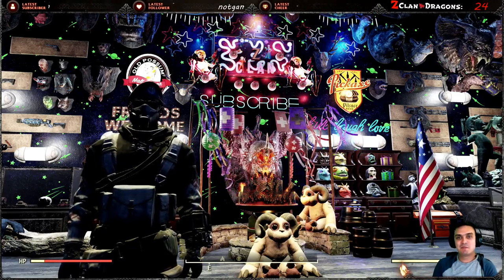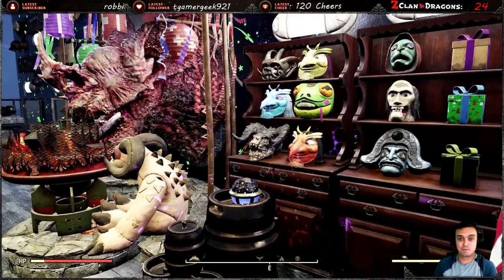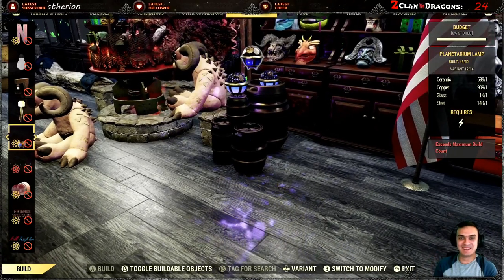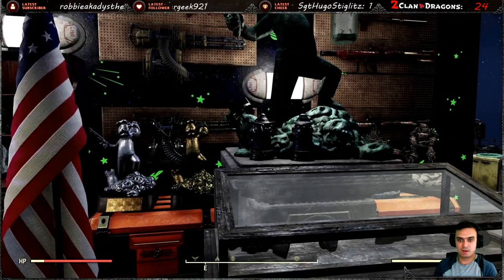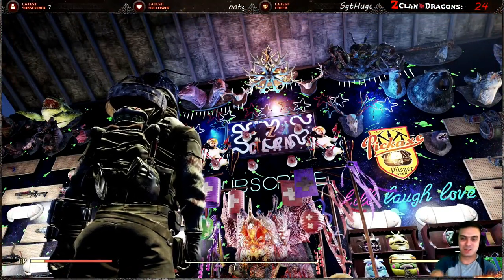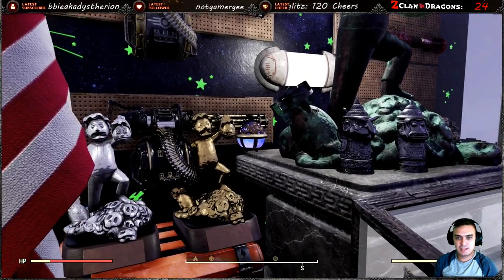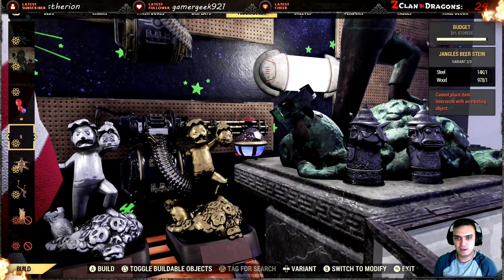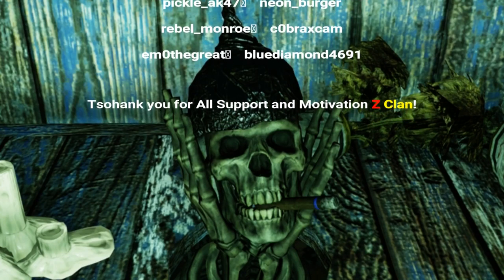Fallout 76 Limited Rewards | All Rank 100 Camp Items and Skins Rewards